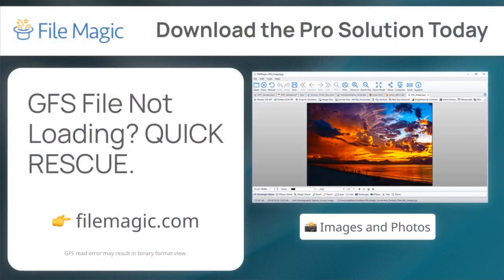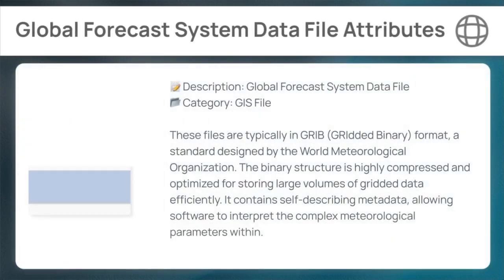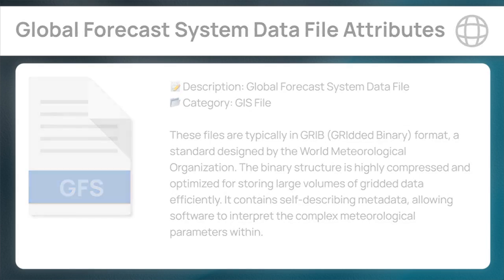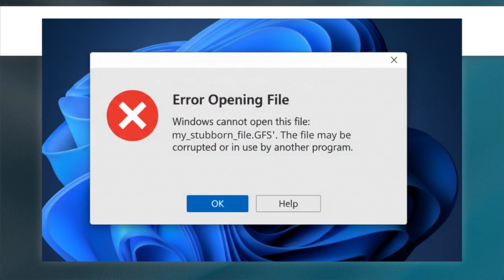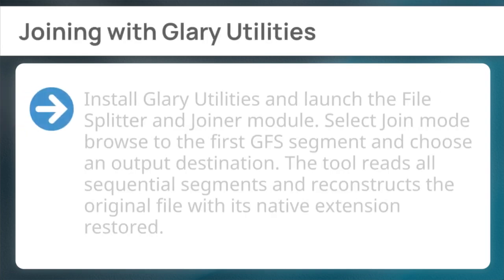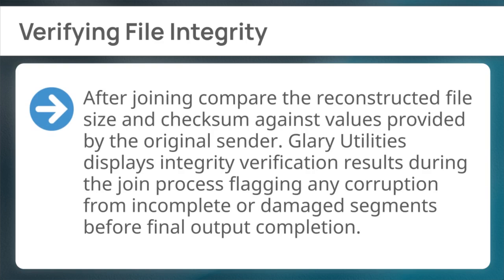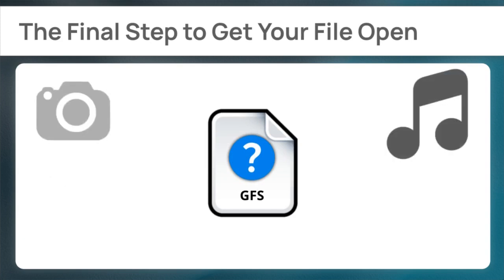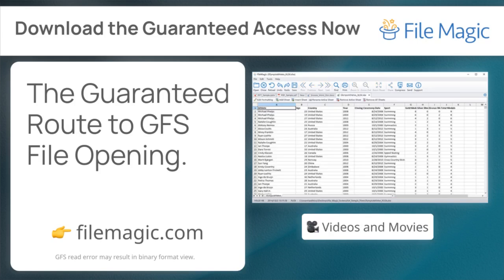GFS File Tutorial: Joining Glarysoft Split File Segments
Your Global Forecast System Data File won’t open? Many users run into this. I’ll teach you how to open, view, and resolve problems with any GFS file on Windows—including those your computer can’t read.

A .GFS file contains meteorological data from the Global Forecast System, a weather forecast model produced by the National Centers for Environmental Prediction (NCEP). Scientists, researchers, and meteorologists use these files to analyze and visualize weather patterns, such as temperature, wind, and precipitation data.

These files are typically in GRIB (GRIdded Binary) format, a standard designed by the World Meteorological Organization. The binary structure is highly compressed and optimized for storing large volumes of gridded data efficiently. It contains self-describing metadata, allowing software to interpret the complex meteorological parameters within.

▶ Video Content:

- Verifying File Integrity
- Gathering All Segments
- Get a brief history of the GFS file format
- Resolve Windows issues that stop GFS from opening
- Joining with Glary Utilities
- Learn how GFS files are typically used
- Find the correct program to open the GFS file
- Reset incorrect GFS file association settings

▶ Programs That Open GFS:

QGIS (QGIS Development Team)

🛠️ Troubleshooting Steps:

1️⃣ Gathering All Segments

Collect every GFS segment file in a single folder ensuring none are missing from the sequence. Missing pieces prevent successful reconstruction of the original file. Verify the count matches what the sender specified and that file sizes appear consistent across segments.

2️⃣ Joining with Glary Utilities

Install Glary Utilities and launch the File Splitter and Joiner module. Select Join mode browse to the first GFS segment and choose an output destination. The tool reads all sequential segments and reconstructs the original file with its native extension restored.

3️⃣ Verifying File Integrity

After joining compare the reconstructed file size and checksum against values provided by the original sender. Glary Utilities displays integrity verification results during the join process flagging any corruption from incomplete or damaged segments before final output completion.

Timestamps:

00:00 - How to Open GFS Files
00:25 - What is a GFS File?
00:45 - GFS File Layout Explained
01:04 - Top GFS Editors
01:20 - View GFS Files
01:45 - GFS File Recovery
02:40 - Using a Multi-Format Viewer